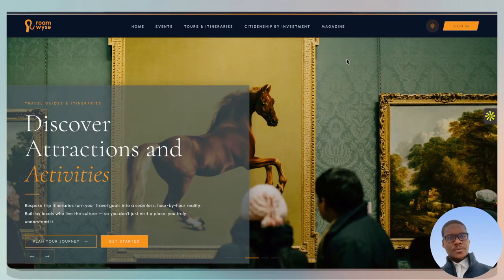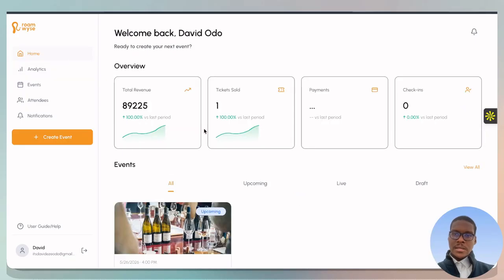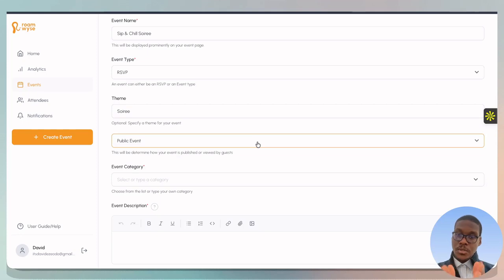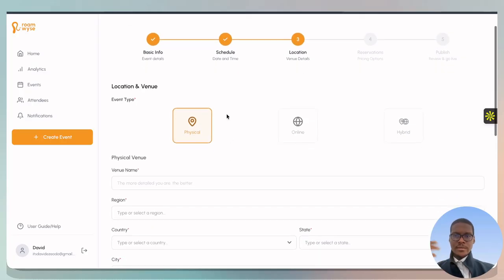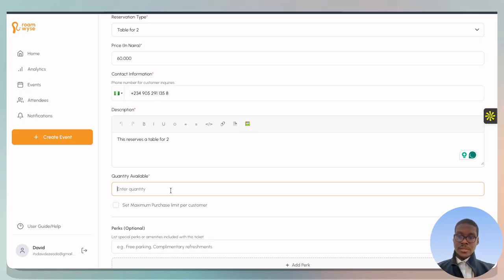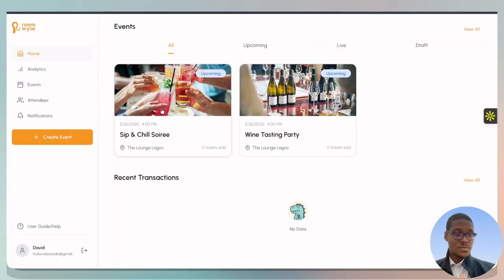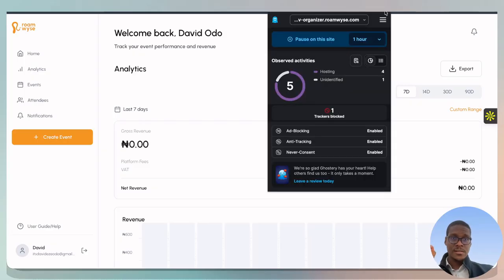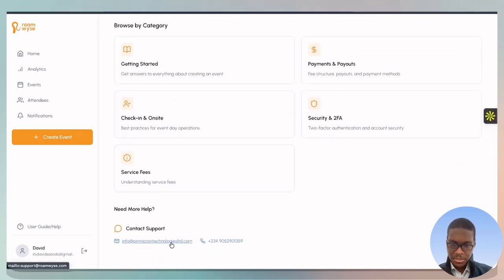How to Create Promotional Events on the Roamwyse Platform - Full Length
In this session, we did a demo on how to create promotional events. We also did a system tour of the organizer admin system.